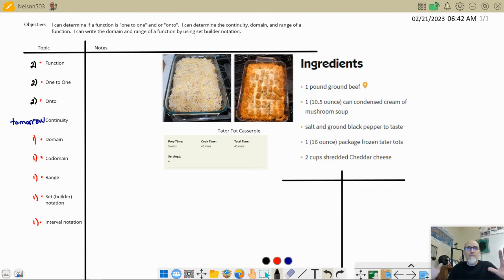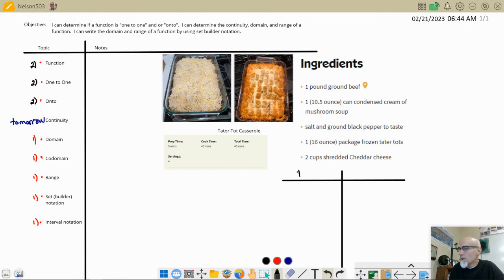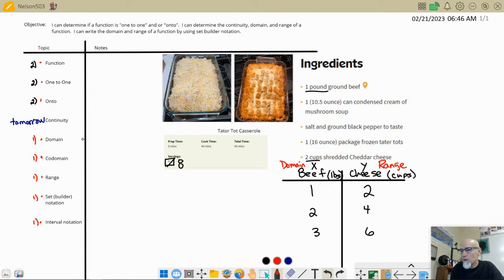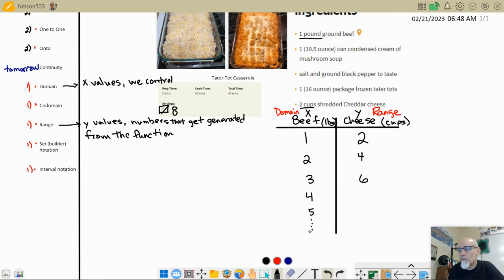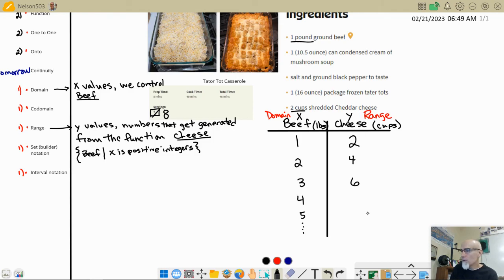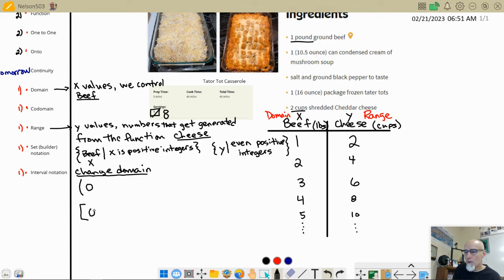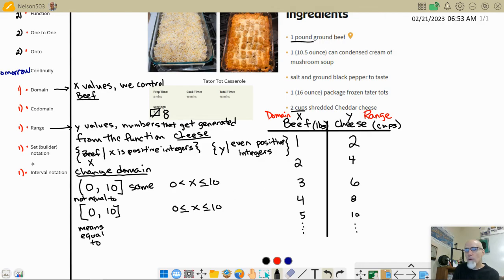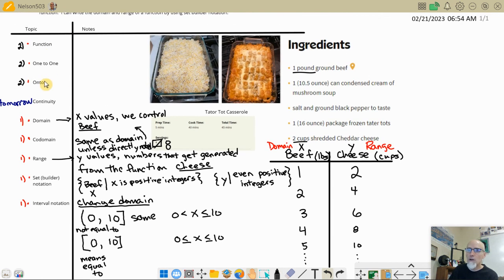Video 1 - setup notes and basic vocabulary